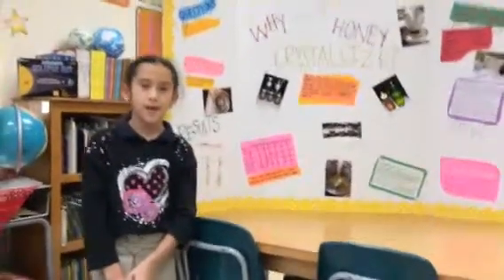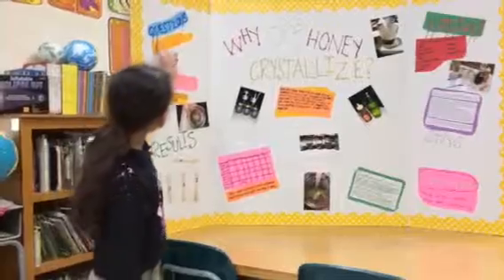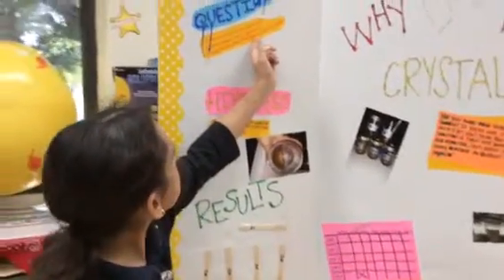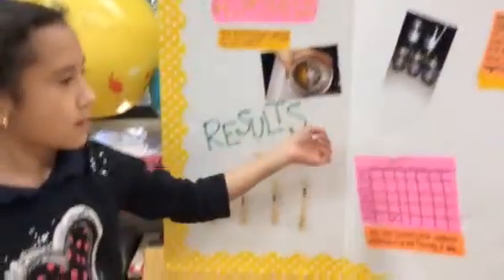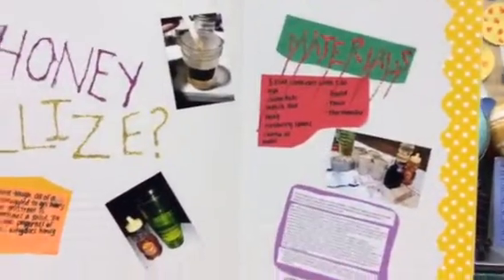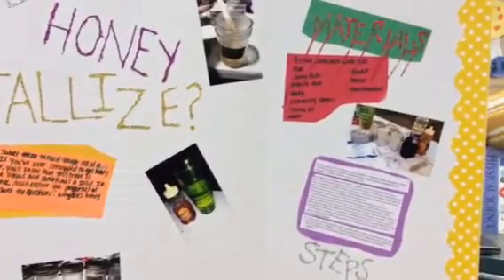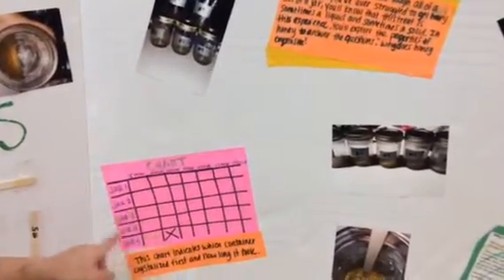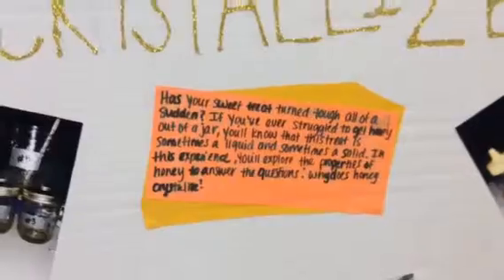Science project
Why does honey crystallize?